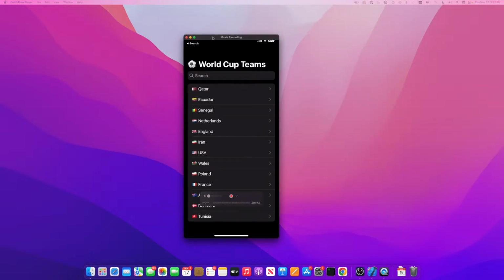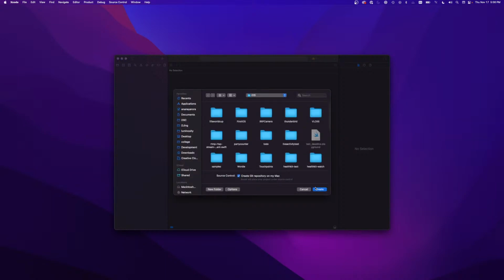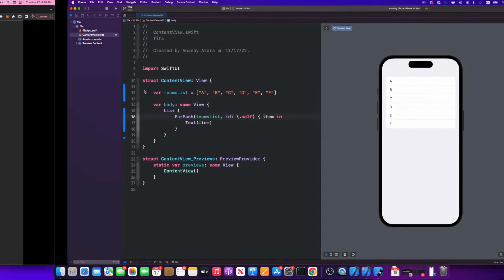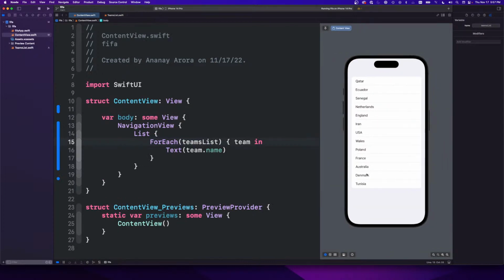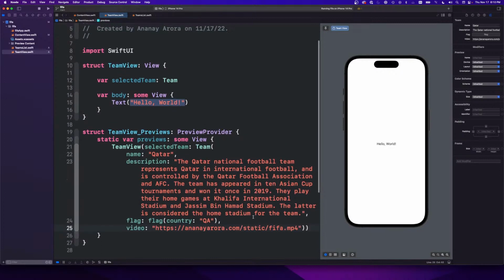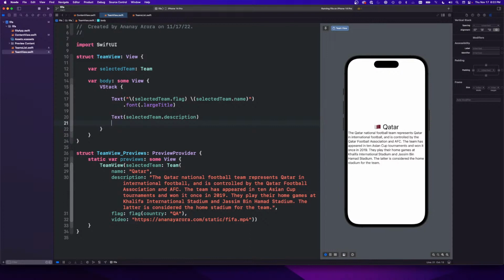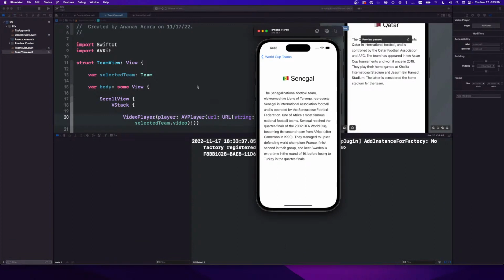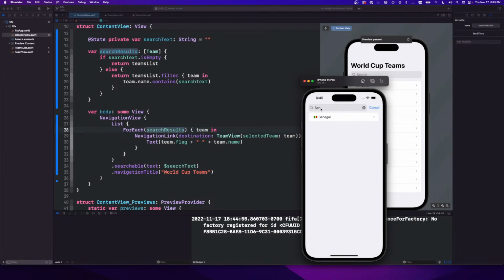Intro to iOS App Development – Google Developer Student Club at ASU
Learn how to make an iPhone app using Apple's Swift and SwiftUI